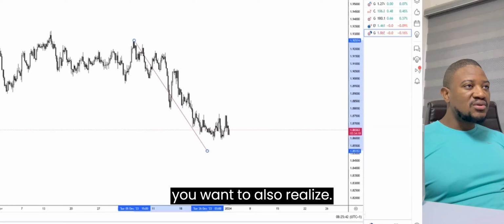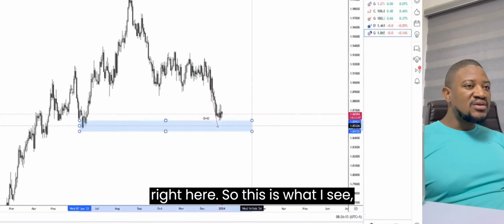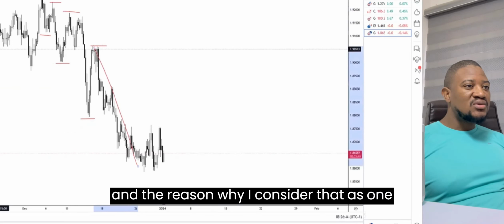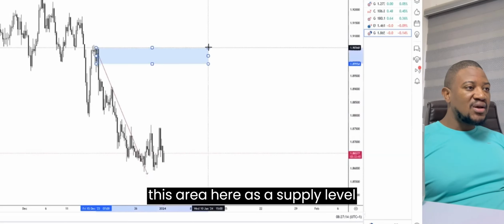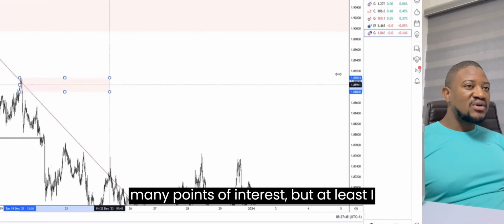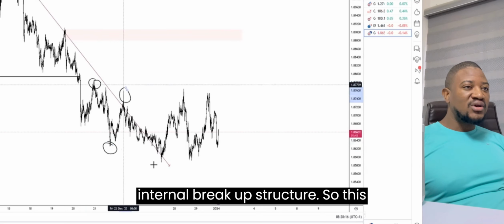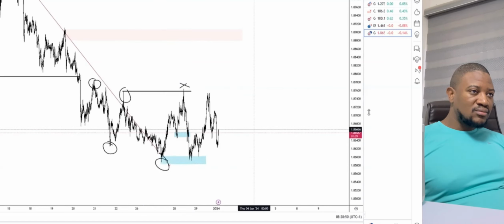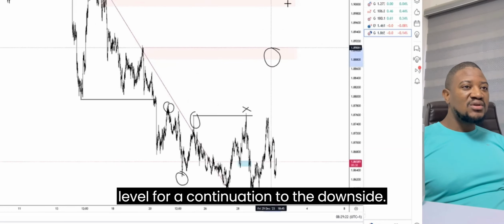POINT OF INTEREST SELECTION IN FOREX PAIRS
In this  video,you'll learn how to streamline your focus by marking out relevant areas on the chart where you can mark out as zones of interest and in that way you'll filter out the noise. @hc.strategies @abscbnentertainment @GenevievesPlayhouse @ProFootballAcademyOfficial